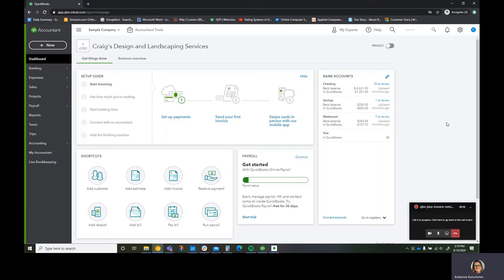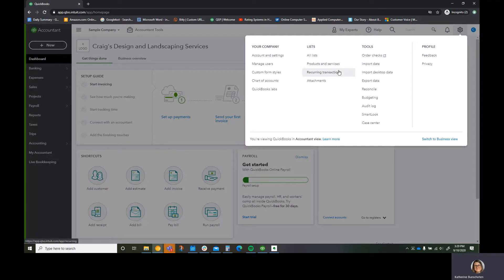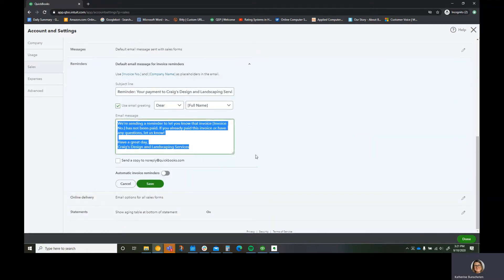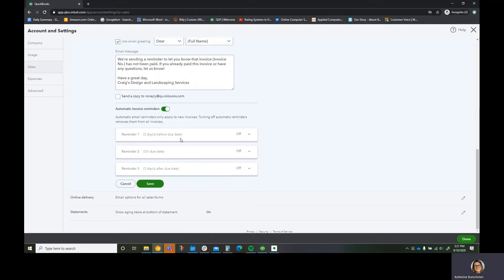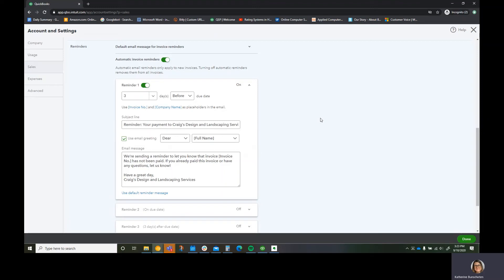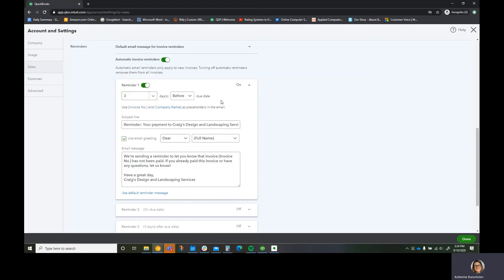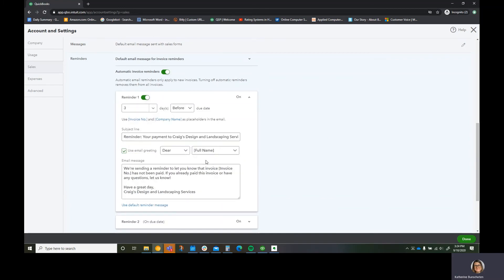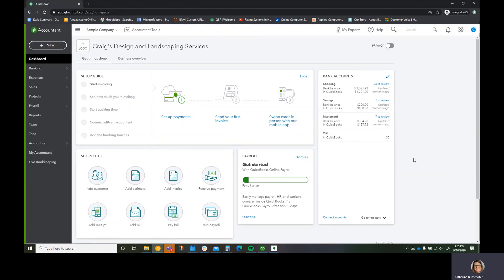Sending Automatic Invoice Reminders QuickBooks Online Plus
Please note - this is how to do automated invoice reminders in QuickBooks Online Plus. To find the directions for how to do invoice reminders in QuickBooks Online Advanced, please see this video

In this video we go over how to automatically remind your customers of past due invoices on an automated schedule. Go automation! Make your day easier by following an easy process.

Keep in mind that in QuickBooks Online Plus you use PREFERENCES (Gear - Account and Settings - Sales). In QuickBooks Online Advanced you use the WORKFLOWS feature.

Always make these reminders with your invoice due dates in mind. If your invoices are due upon receipt, obviously you don't want to set any reminders up to go out BEFORE the due date. If you have a net 30 due date with late fees applied, sending out a reminder just ahead of the due date saves your customers money and will give them a little incentive to pay their bill.

I mention this a few times, but many consultants recommend setting a due date with a number. Saying "Due Upon Receipt" is ambiguous and could cause your customers to wait longer to pay. That being said, if you use Due Upon Receipt then just keep this in mind when setting reminders.

📅 For other inquiries, click below + schedule a FREE 30 min. discovery call: h